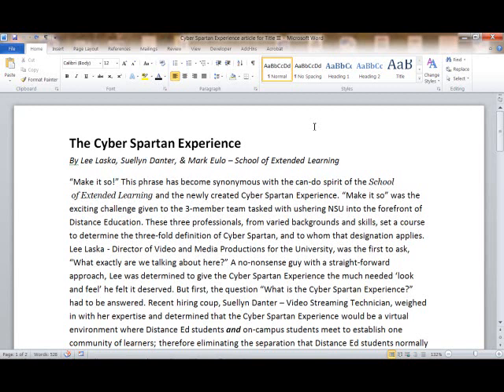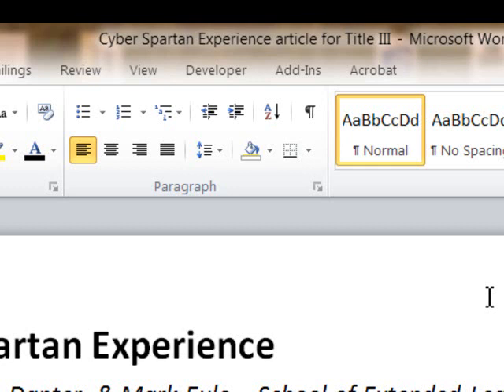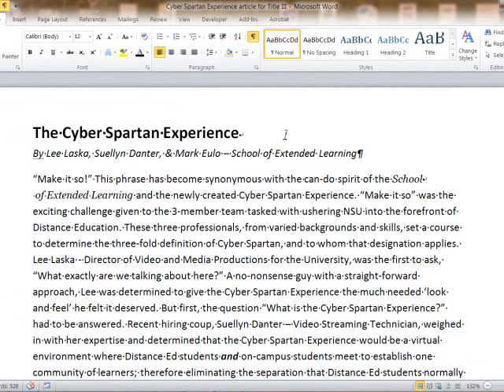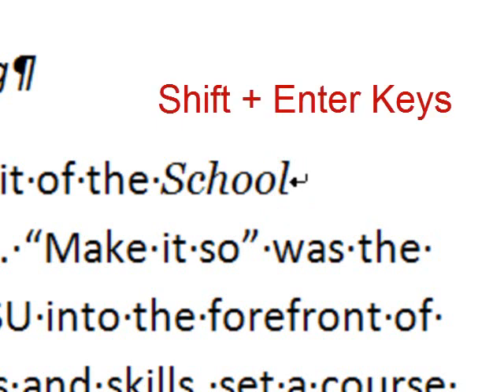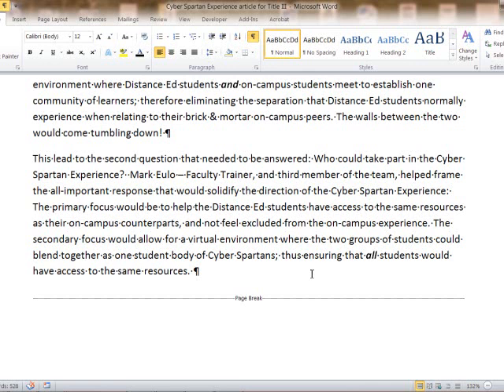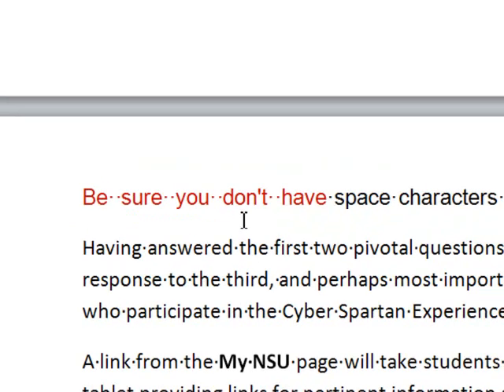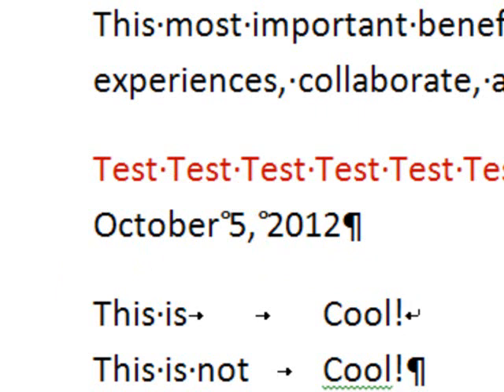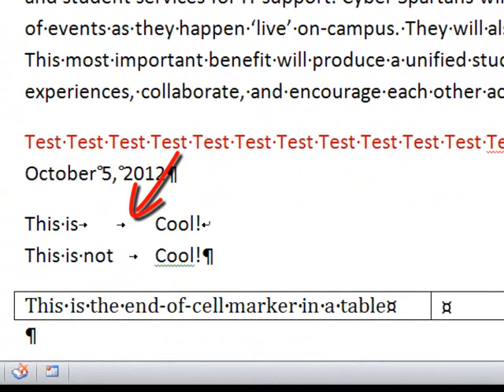NSU Cyber Spartan - Using the Show Hide Icon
Ana & Mark will show you some tips about using the Show/Hide icon in MS Word.